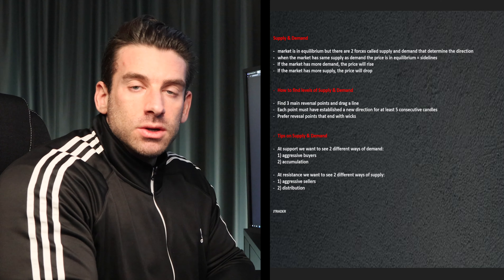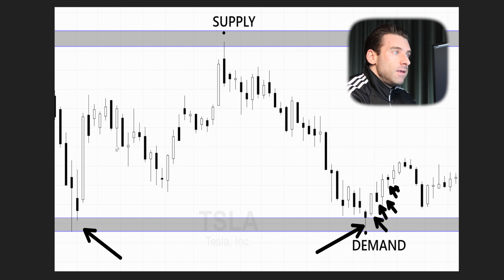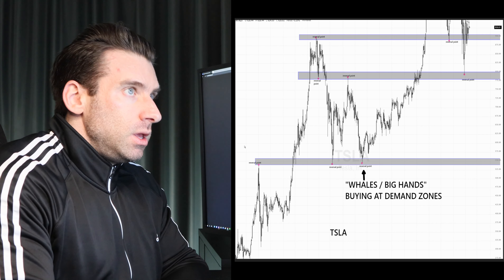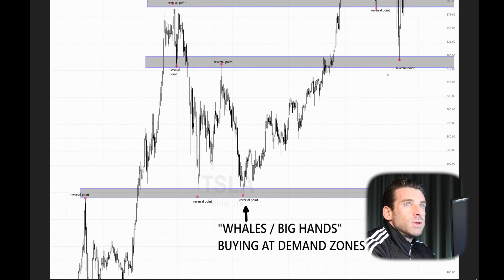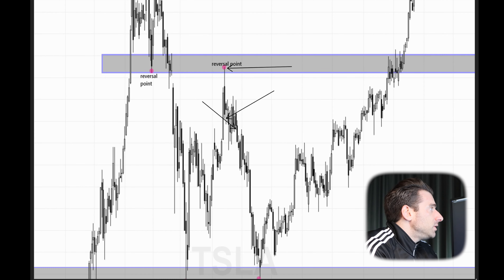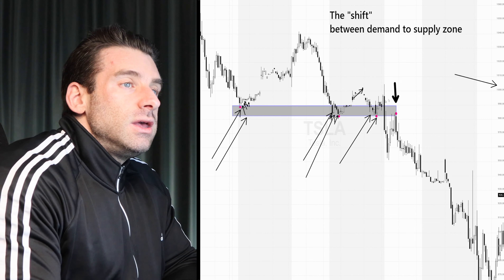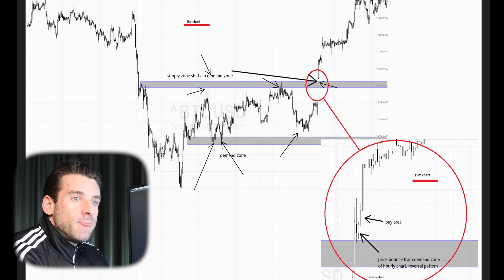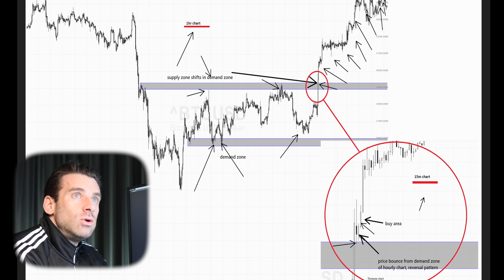TECHNIQUES for Supply & Demand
Jtrader introduces one of the most interesting and profitable techniques in trading. You can apply this to Stocks, Cryptocurrencies, Futures & Forex.  Please watch this video so you can understand how to trade Demand & Supply. Practice it in demo and after only being consistent look for live trading. Trading requires discipline, experience and practice. 0

Preferred Brokers:
Cobra Trading

TradeZero
3 months free of ZeroPro